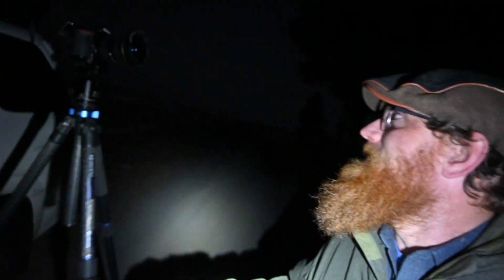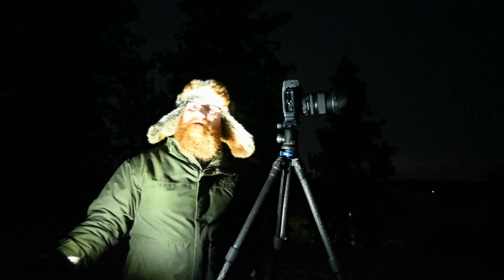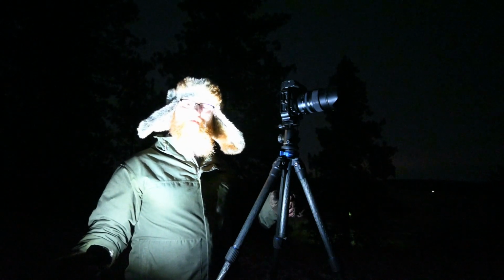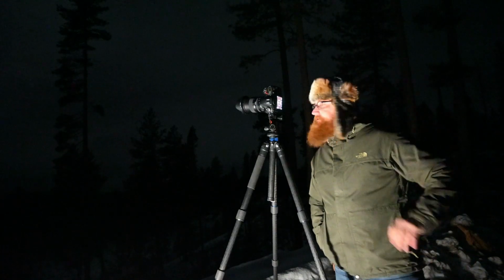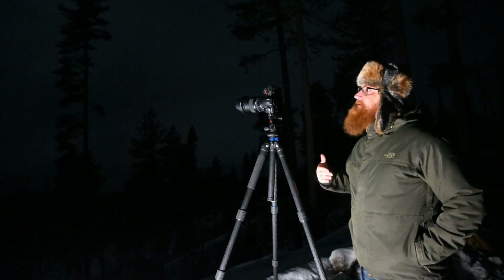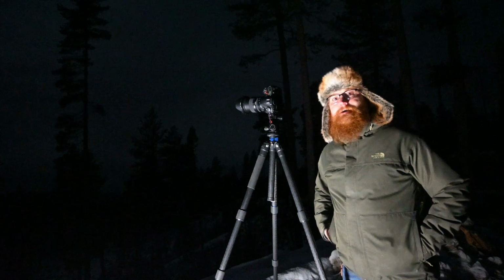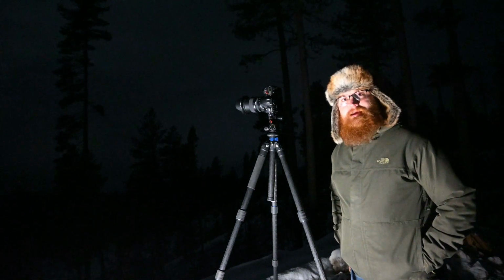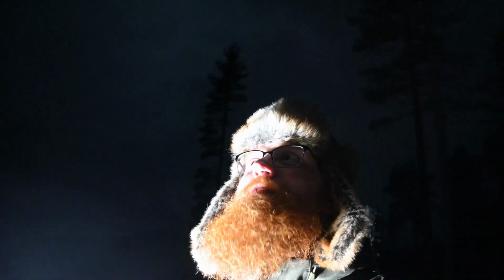Disaster Under the Night Sky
As I go out searching for some nightcape photography, disaster and heartbreak set in.